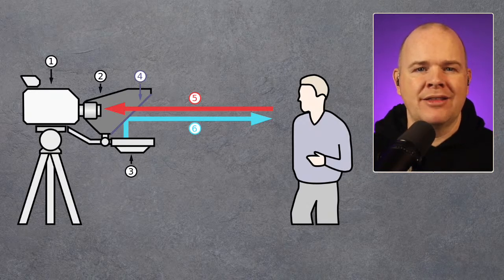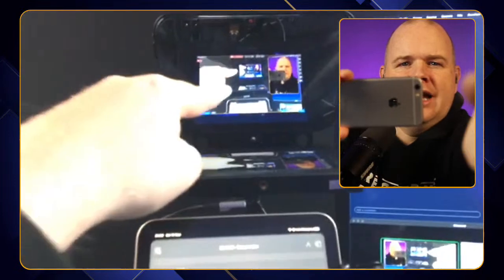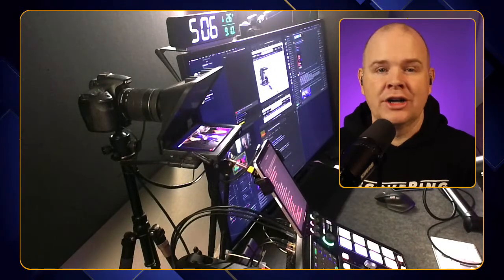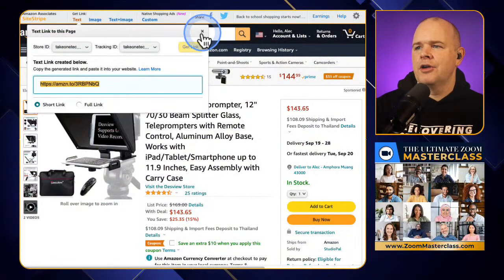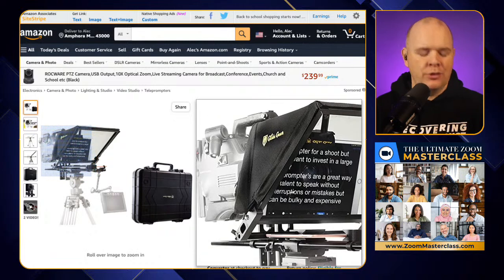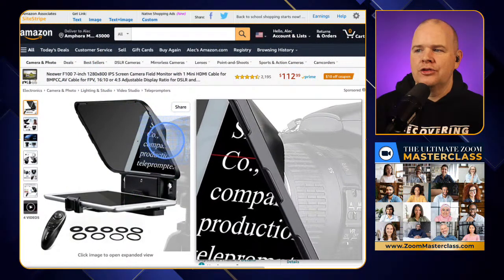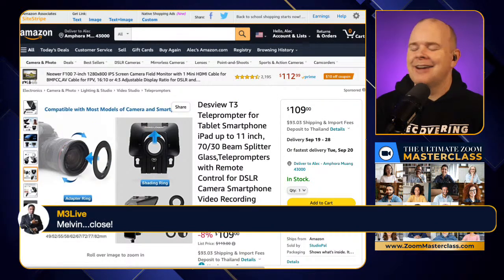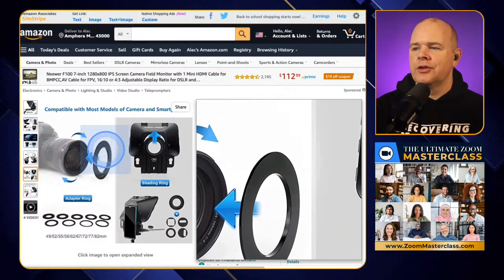Why you should use a teleprompter for zoom & Live streaming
I've been using a teleprompter for my video production and Zoom meetings for over a year now, and apart from my initial review and setup, it is not something I have talked about at length on the channel.   In this video I'll be looking at exactly what teleprompters are and how you can use them to be more engaging on Zoom and in your live streams and videos.   I'll also be looking at some of the models available on the market as well as giving my 1 year review of the model I'm using and my planned upgrades!

Teleprompters
Desview T3 Teleprompter
Desview T12 Teleprompter
Glide Gear TMP 75 Laptop Teleprompter
Glide Gear V2 Teleprompter
Glide Gear TMP 500 Teleprompter
Glide Gear TMP 750 Teleprompter
Neewer X1 Mini Teleprompter

Luna Display Laptop Screen Extender For iPad

🎛 PERIPHERALS
Stream Deck MK2
Stream Deck
Stream Deck Mini